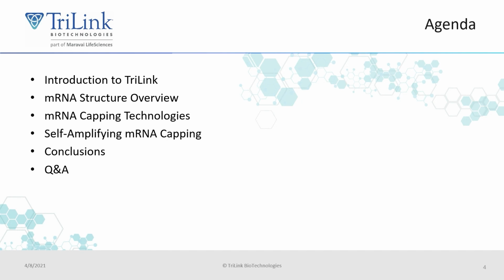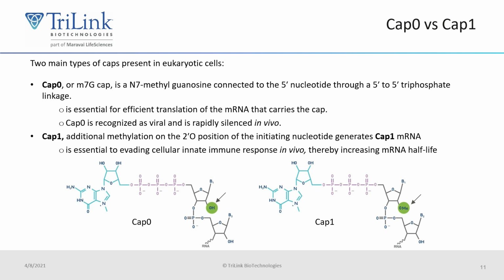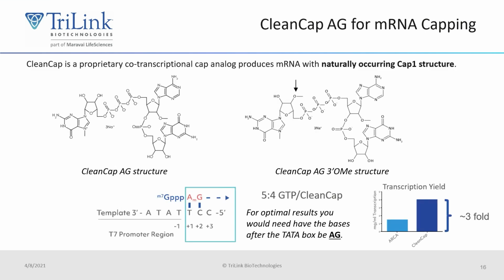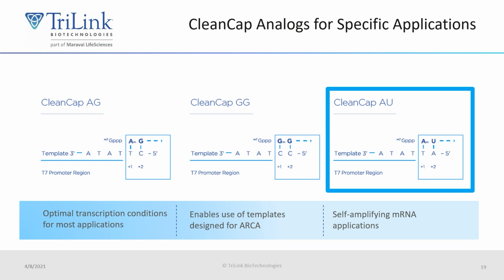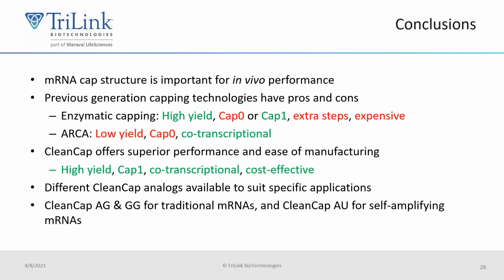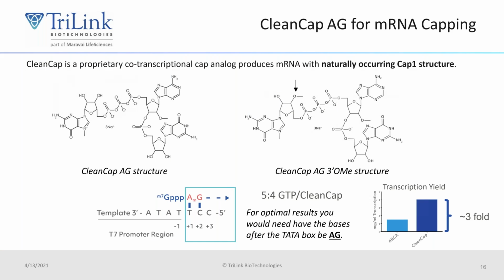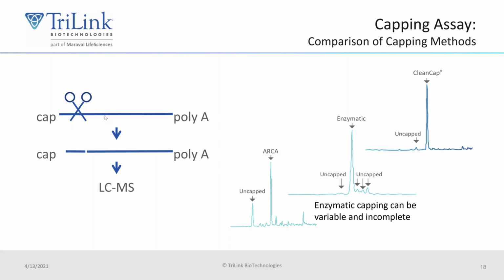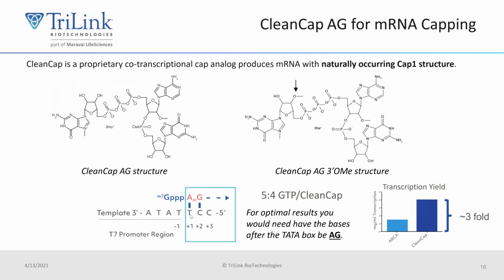mRNA Basics Capping Strategies for mRNA Manufacturing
Multiple mRNA capping technologies are available today, each with advantages and disadvantages. In this mRNA Basics webinar, Scott Taylor, MS, Senior Alliance Manager at TriLink, will discuss common mRNA capping strategies and which applications they are best suited for.